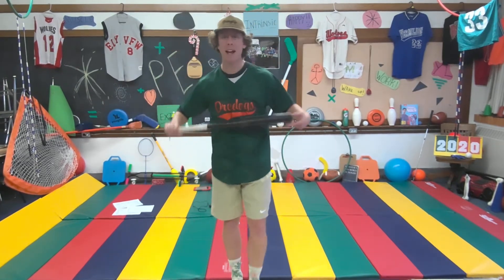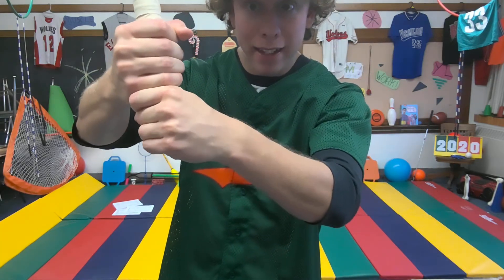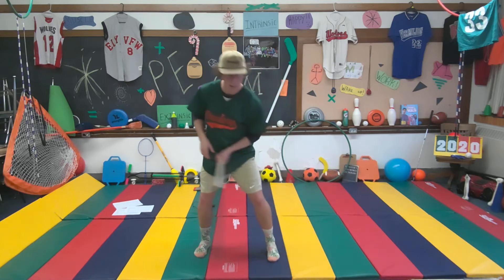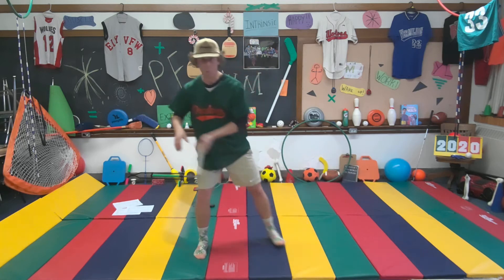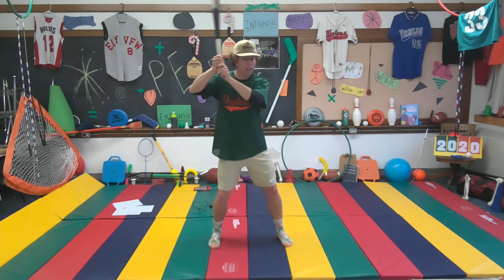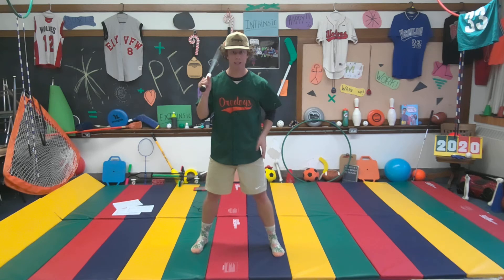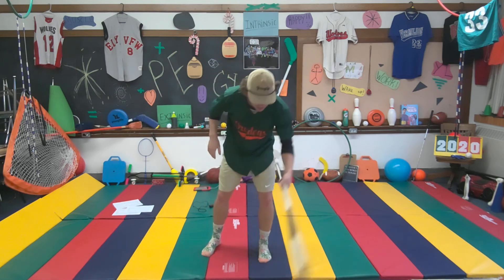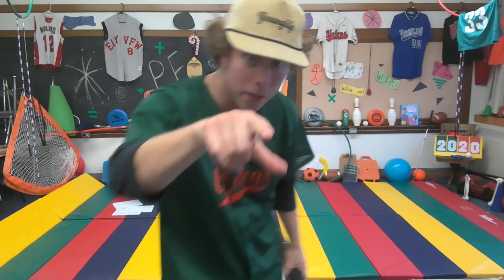How to Swing a Bat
Learn how to swing a bat with a former college baseball player